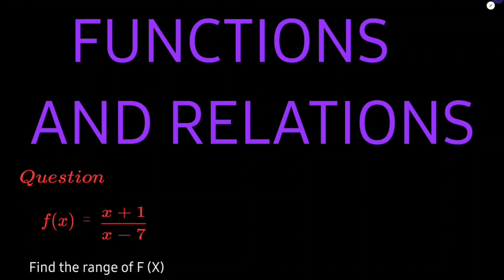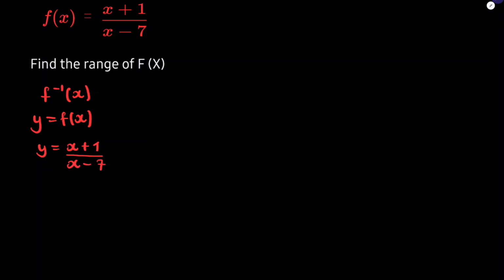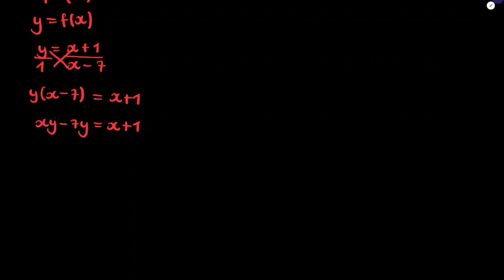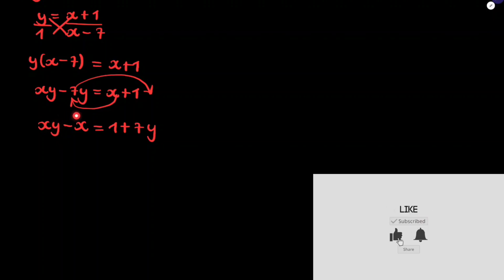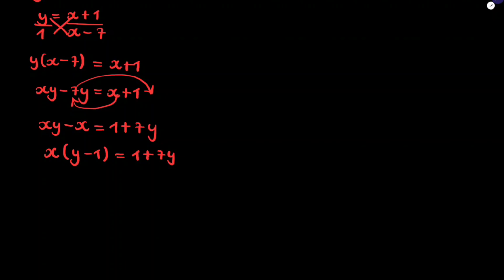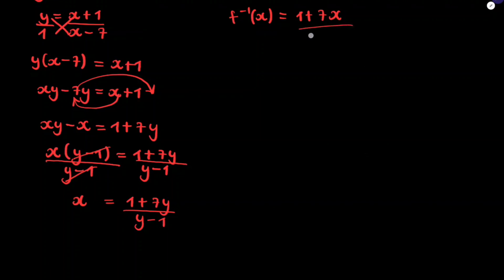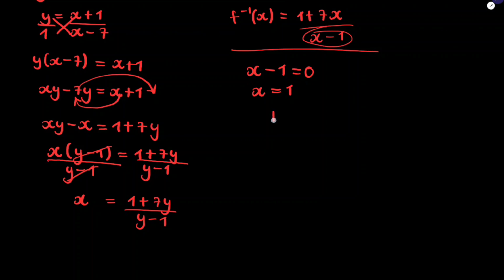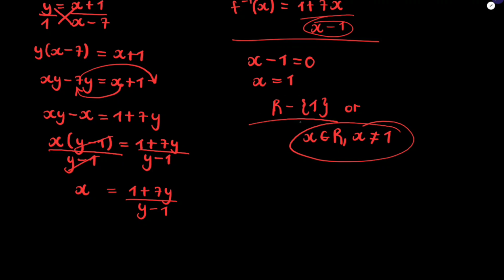Lecture 15. Fine the Range of the Function maths olympiad Questions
This video provides a comprehensive guide to periodic functions. We'll start by defining what a periodic function is and then explore key concepts such as the period, amplitude, and frequency. Through clear explanations and practical examples, we'll learn how to identify periodic functions from their graphs and equations, and solve problems related to them.
​Whether you're a high school student, a college student, or just curious about mathematics, this video will help you build a strong foundation in understanding periodic functions.